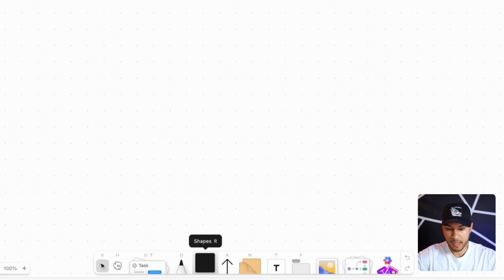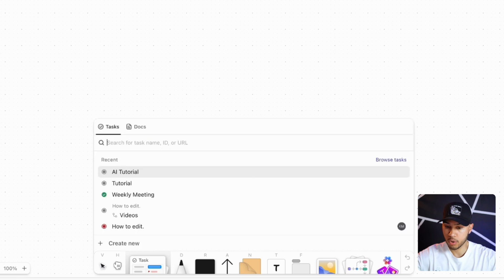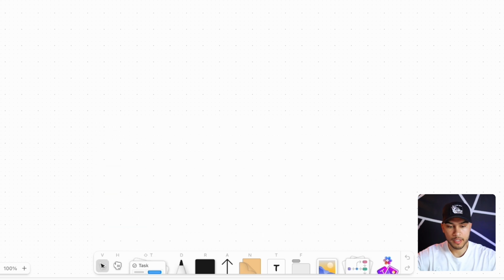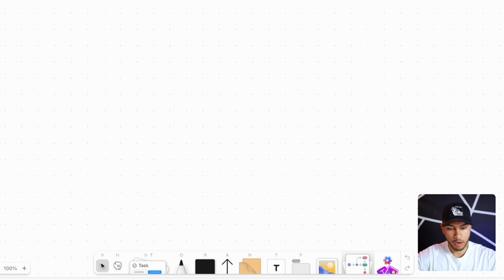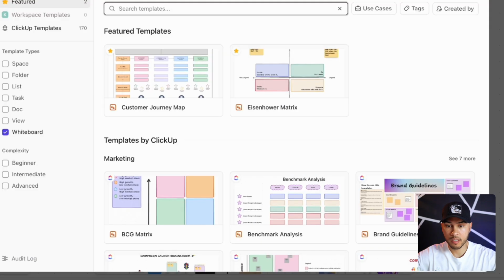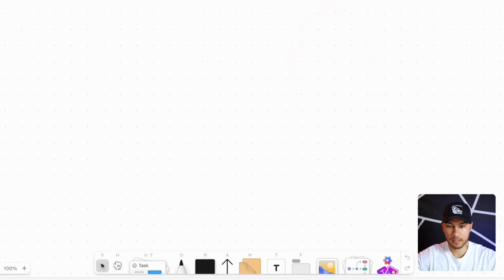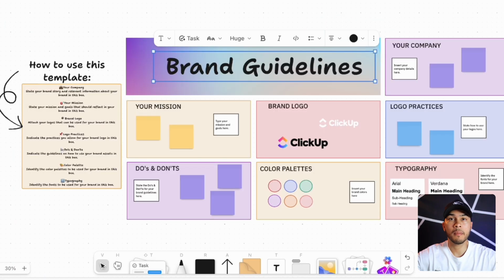How to Use ClickUp Whiteboards for Planning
In this video, I'll go over how to use ClickUp Whiteboards for planning. I'll show you how to create a new whiteboard, add shapes and sticky notes, link ClickUp items, and use templates to make your brainstorming sessions more productive.

Be sure to watch all the way through so you can see how to rename your whiteboard, add different elements to the canvas, and use built-in templates for smarter planning. It's a visual way to map out ideas before turning them into tasks.

ClickUp Whiteboards give you an infinite canvas where you can brainstorm, plan projects, and map out workflows visually. You can add sticky notes for ideas, shapes for flowcharts, and even connect real ClickUp tasks directly on the board. This is perfect for team planning sessions, project kickoffs, content calendars, or any time you need to think visually before organizing things into lists and tasks.

- Kyle

Timeline:
0:00 - Introduction
0:07 - Create and Rename a New Whiteboard
0:13 - Add Shapes, Sticky Notes, and ClickUp Items
0:19 - Use Templates for Smarter Planning and Brainstorming
0:49 - Conclusion